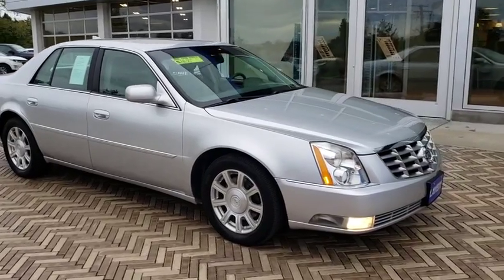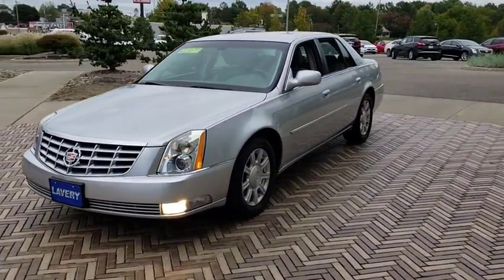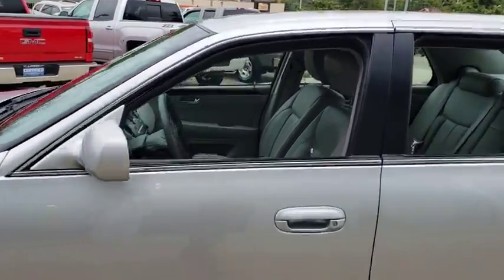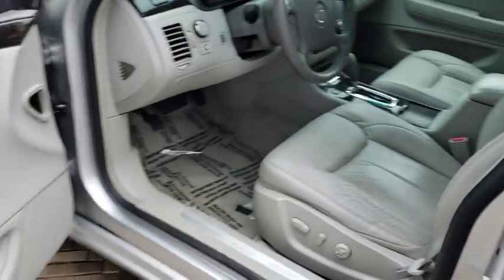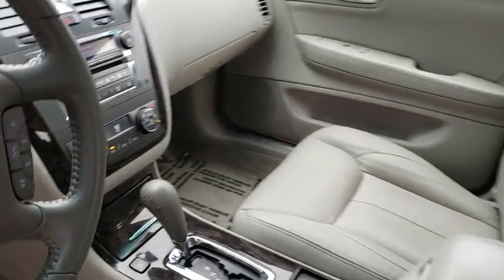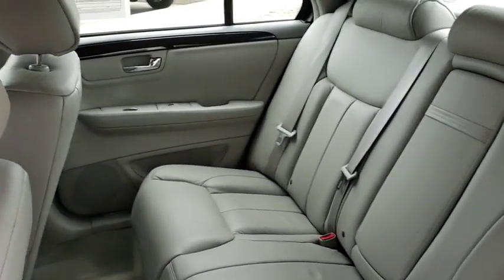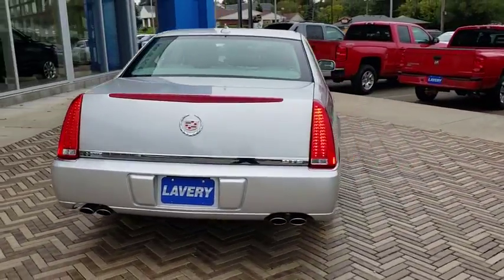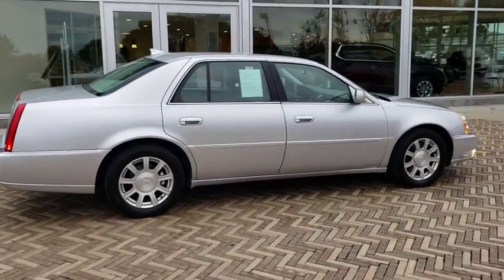2011 Cadillac DTS Alliance, Akron, Canton, Youngstown, Cleveland, OH B3910B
Radiant Silver Metallic U 2011 Cadillac DTS available in Alliance, Ohio at Lavery Automotive. Servicing the Akron, Canton, Youngstown, Cleveland, OH area.

Lavery Automotive
1096 W State St

*ONLY 72,000 MILES* NON SMOKER, LEATHER, DUAL POWER SEATS, REMOTE START, STEERING WHEEL RADIO CONTROLS, CRUISE CONTROL, 17 ALLOY WHEELS, 4.6 LITER V8. Recent Arrival! Lavery Automotive prides itself on our hassle free, non-commission sales process. We encourage you to look at our online reviews and discover why everyone buys, trades, and services their vehicles with us. UP FRONT PRICING with the best quality used cars.brbrAwards:br  * JD Power Dependability Study   * 2011 KBB.com 10 Best Certified Pre-Owned Luxury Cars Under $30,000   * 2011 KBB.com Brand Image AwardsbrThough we try our best to remove vehicles when sold please confirm information and availability before making a purchase decision. Knowing this, there is no legal contract between you and Lavery Automotive until a manager has approved the deal.brbrLavery Automotive prides itself on our hassle free, non-commission sales process. We encourage you to look at our online reviews and discover why everyone buys, trades, and services their vehicles with us.br*All vehicle specifications, prices and equipment are subject to change without notice. Prices are plus tax, titles, tags, doc fee or other fees required by law/lending. Program expiration dates are current, but subject to change at any time. Dealership is not responsible for clerical, computer generated or data entry errors as it relates to vehicles, prices,equipment or incentives. Though we try our best to remove vehicles when sold please confirm information and availability before making a purchase decision. Knowing this, there is no legal contract between you and Lavery Automotive until a manager has approved the deal.